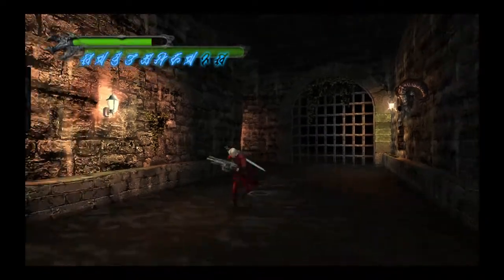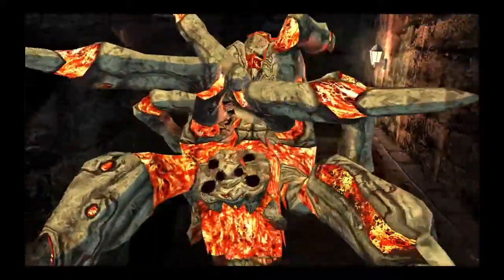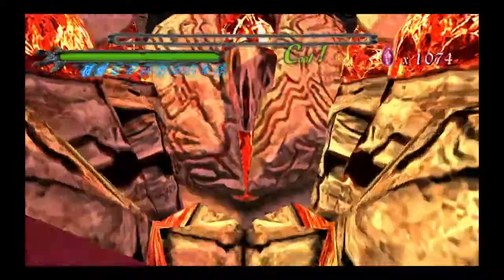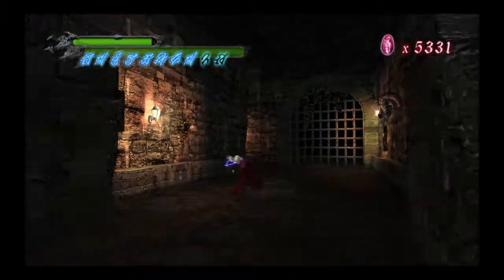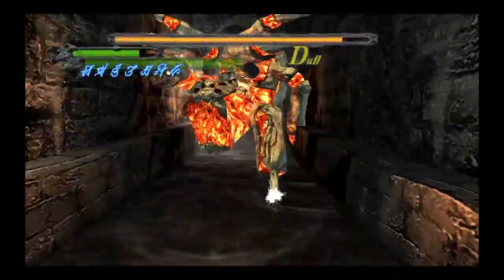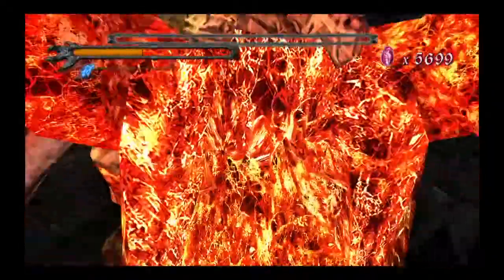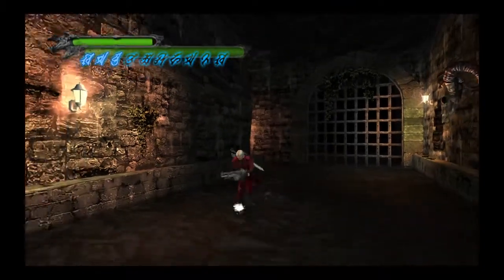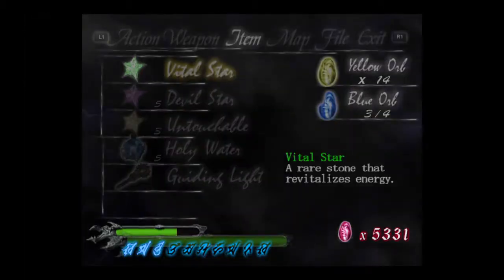Devil May Cry DMD mode Boss Guide Hallway Phantom 2 Easy strategy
DEVIL MAY CRY HD COLLECTION